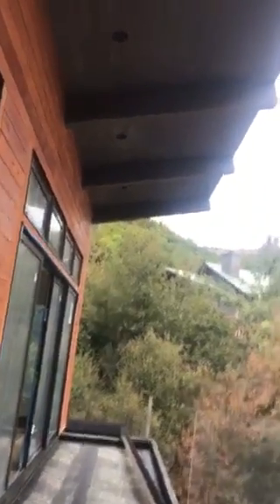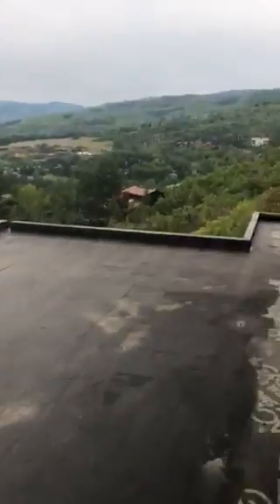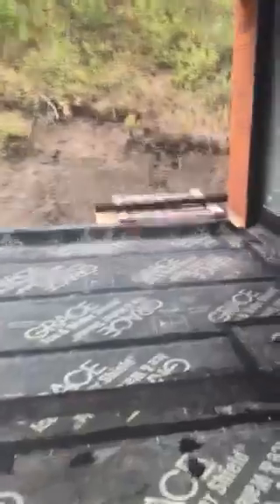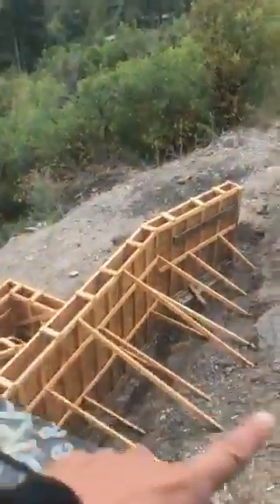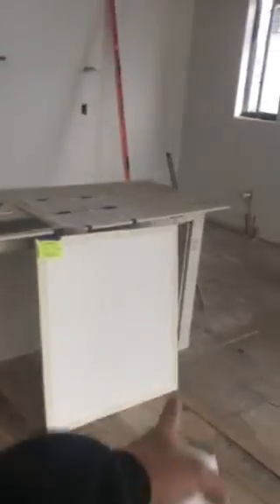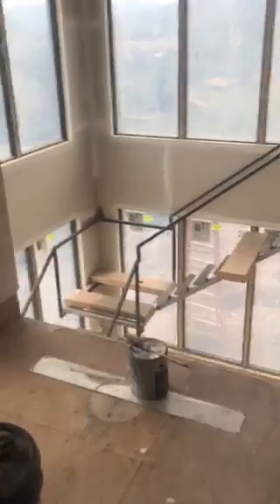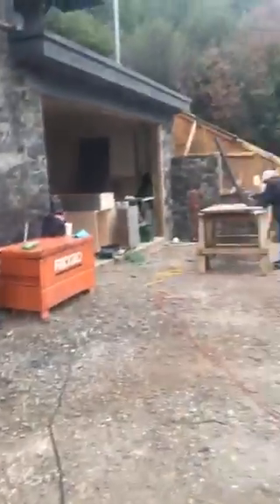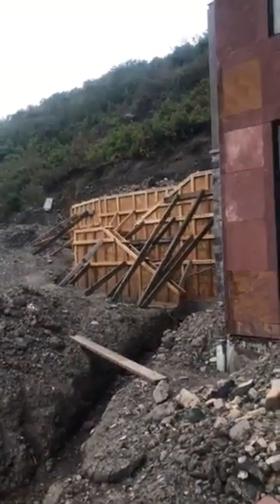Update terrace Labor Day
Upcoming funding within a week trade stack and completion on or before Thanksgiving

Multiple interested parties pushing for closing as close to certificate of occupancy as possible